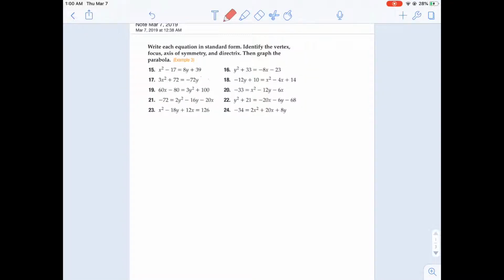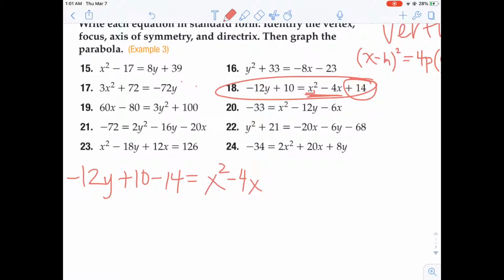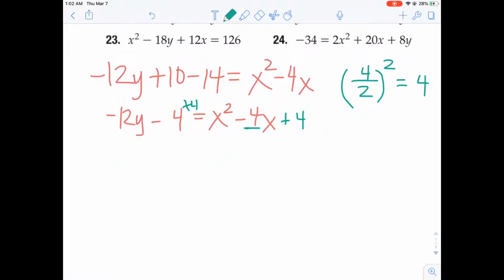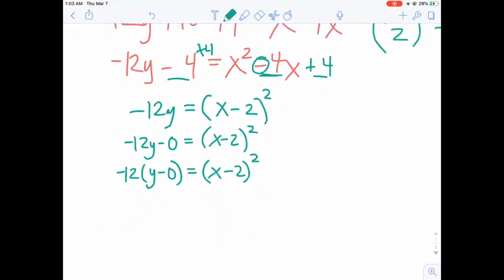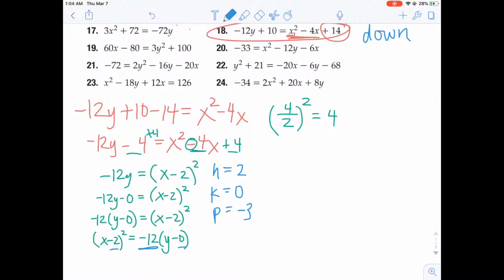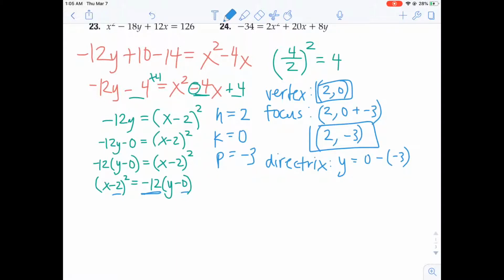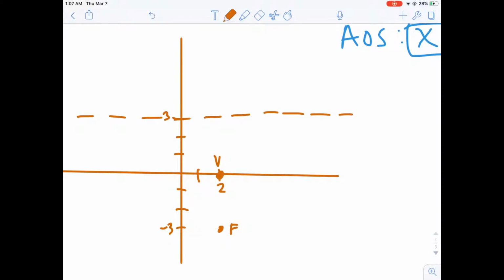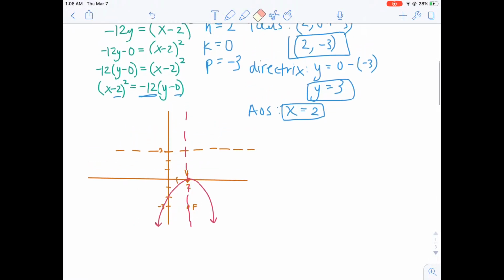Parabolas Standard Form pt. 2